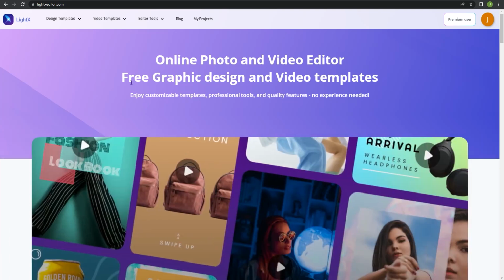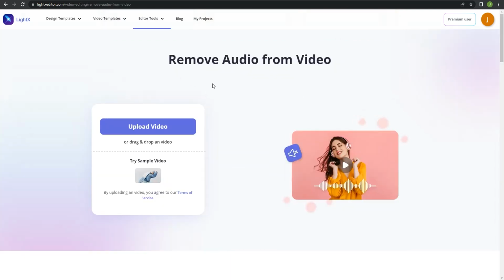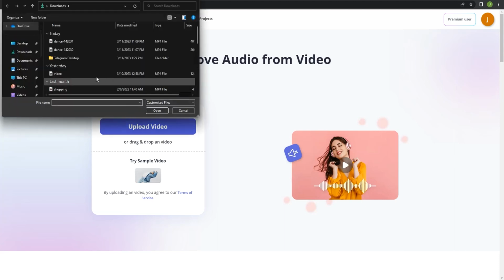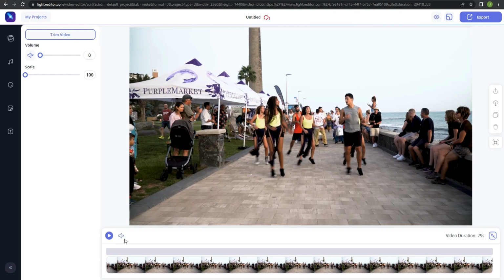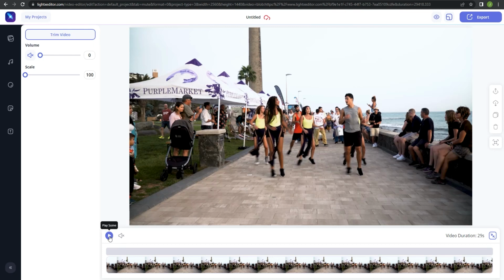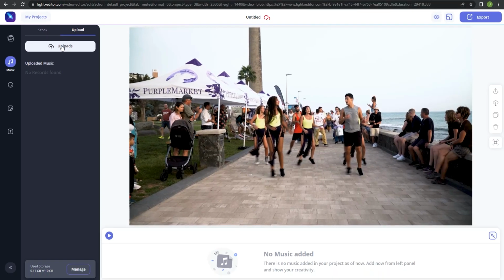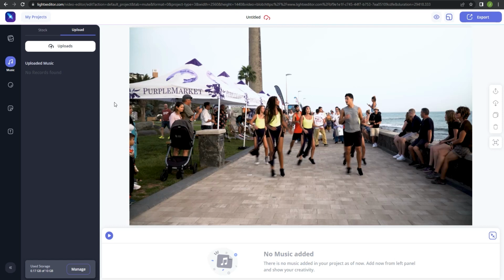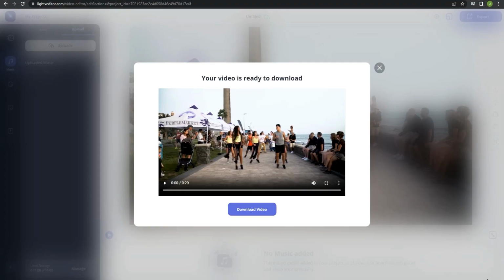Learn How to Remove Audio from VIdeo for FREE | Super Easy and Quick (lightxeditor.com)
Thank you for checking out LightX Editor! We're a team of creative minds dedicated to bringing you the best in Video and Photo Editing. We have a wide variety of videos that will keep you entertained.

This video tutorial will teach you to remove audio from any video with LightX's ‘Convert  Video’ option.

Remove undesired audio from your video in just one click. No more professional editing skills are required to remove audio. Simply upload your video and mute the audio by clicking on the mute button.

• Uploading the video to  LightX
• Removing the audio by the mute button
• Adjusting the ratio of the video
• Downloading and saving the muted video to your device.

*Let’s Connect:*